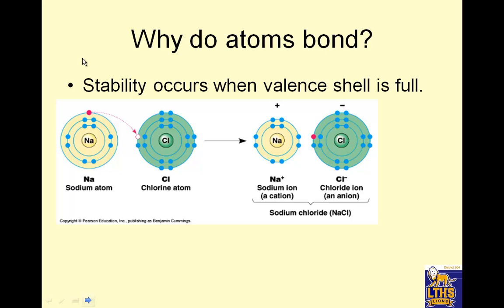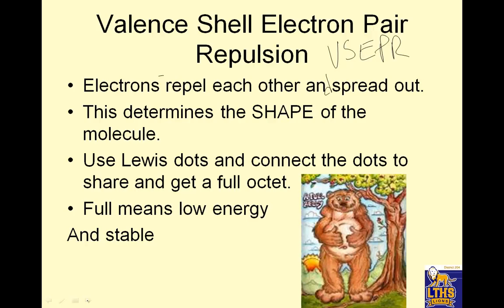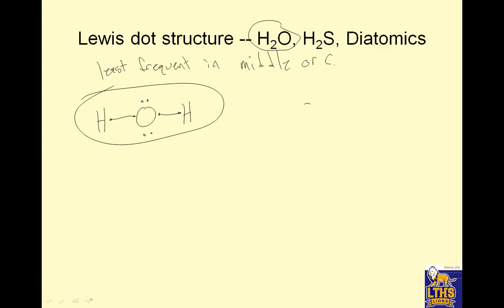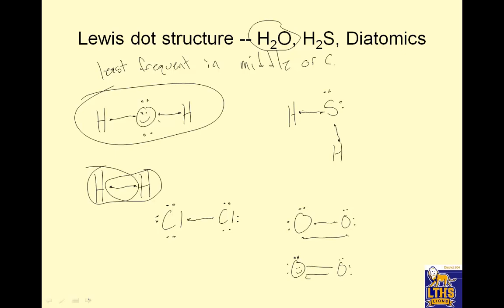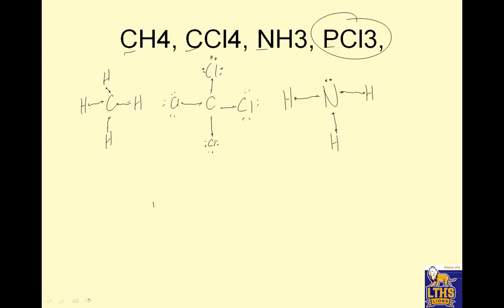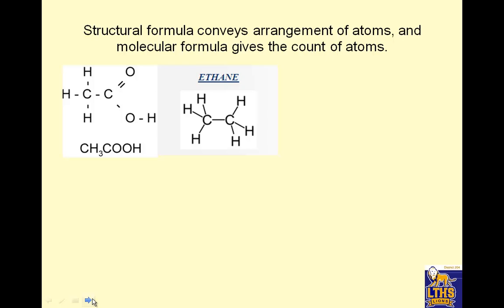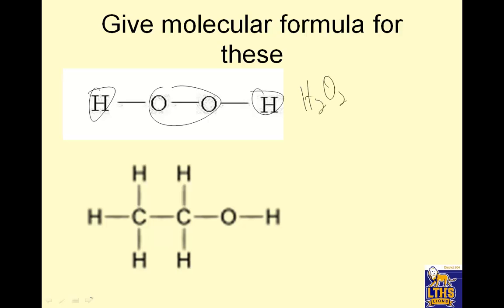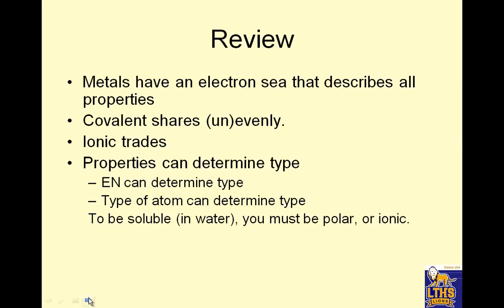LTHS Chem Prep 5.2 Lewis single double triple bonds